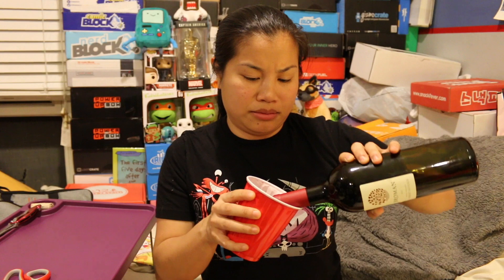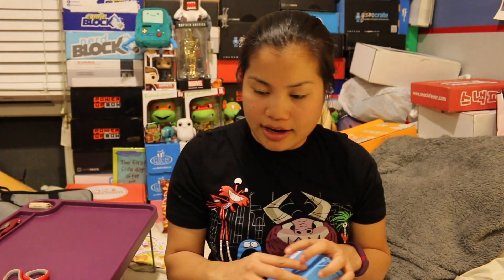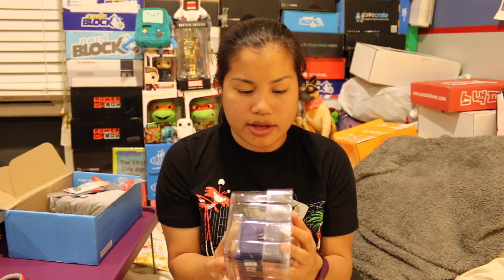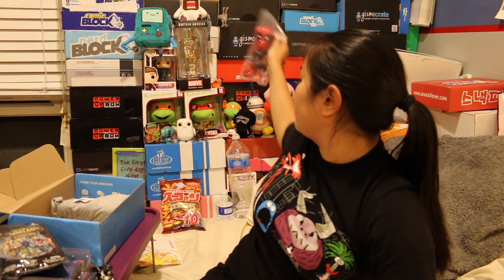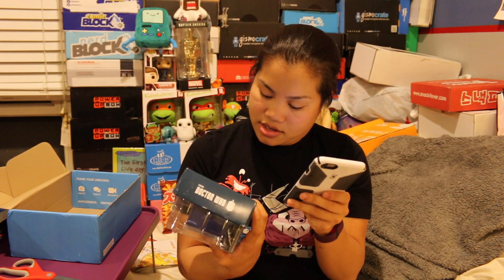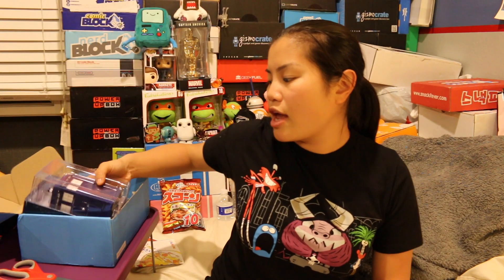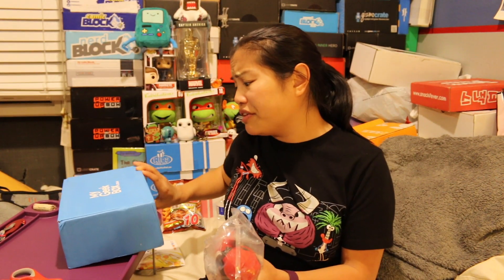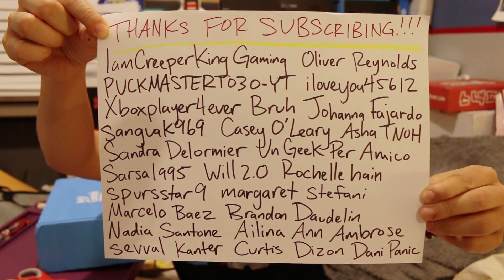2016 March My Geek Box 🍷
2016 March My Geek Box

Pricing Information:
1 Month Subscription: $26.27 + $1.33 Shipping = $27.60/month
3 Month Subscription: $24.21 + $1.33 Shipping = $25.54/month = $76.61 due at sign-up
6 Month Subscription: $23.48 + $1.33 Shipping = $24.81/month = $148.83 due at sign-up
1 Year Subscription: $22.75 + $1.33 Shipping = $24.08/month = $288.90 due at sign-up

**If you SEND WITH A STAMPED SELF-ADDRESSED ENVELOPE I will write you back!!! Anyone who sends me stuff might receive surprises in the future!** 💜